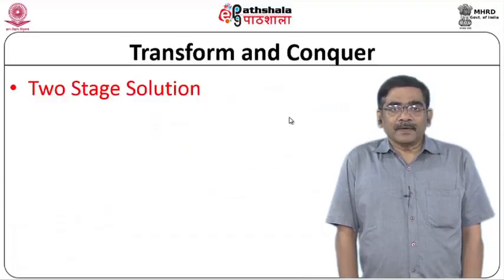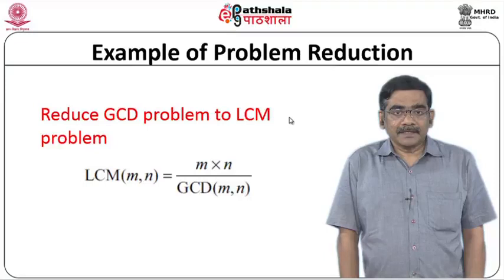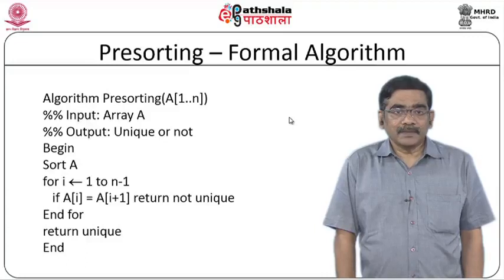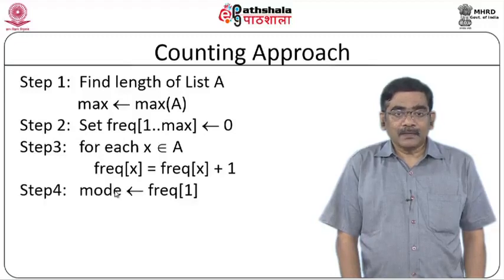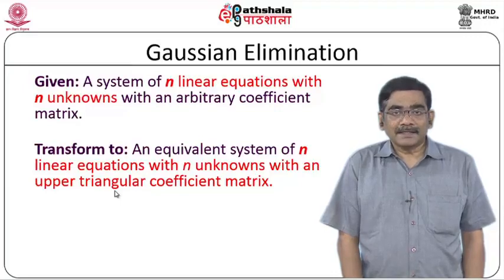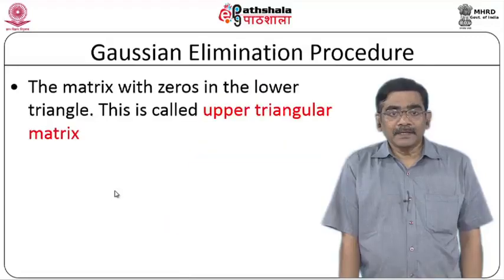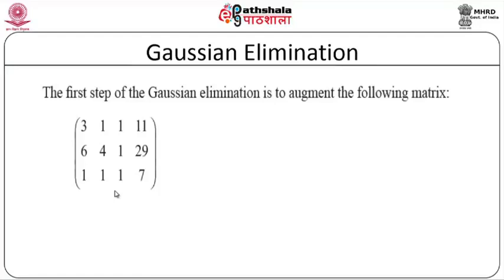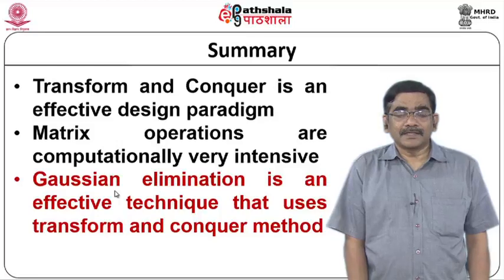Transform and Conquer Design Paradigm